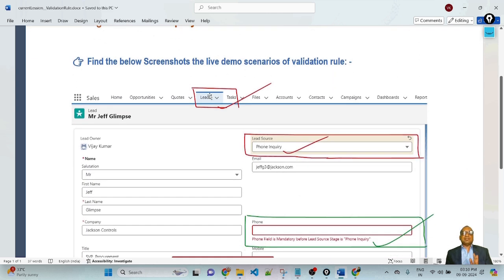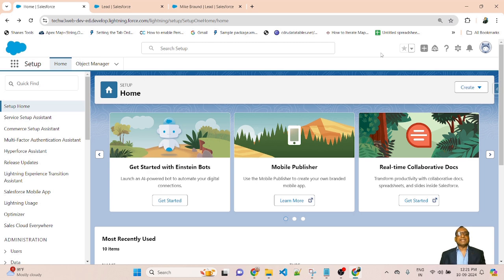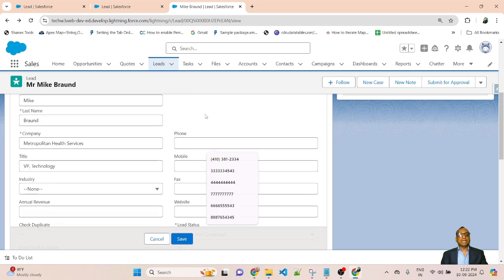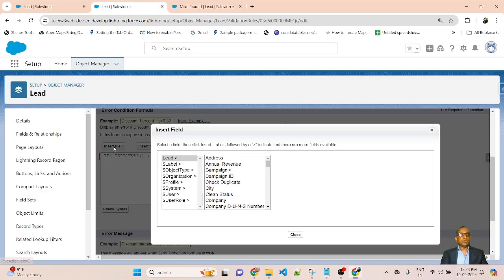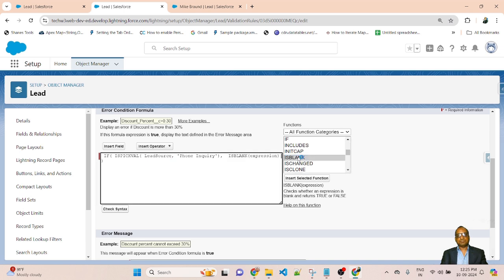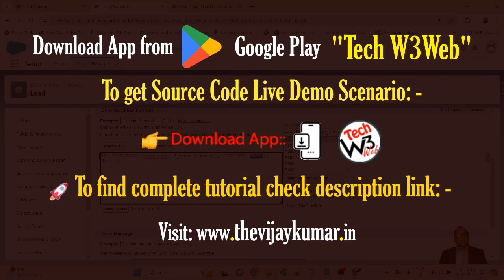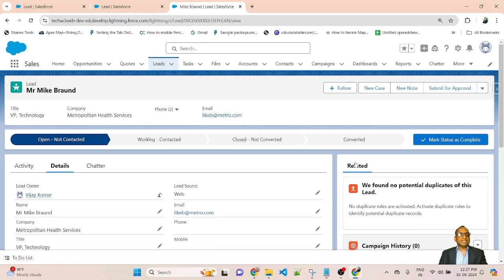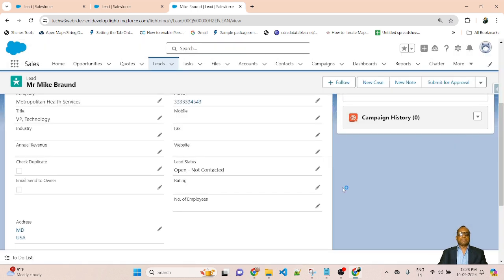Validation Rule on Lead to check Phone before Lead Source Change to “Phone Inquiry” in Salesforce